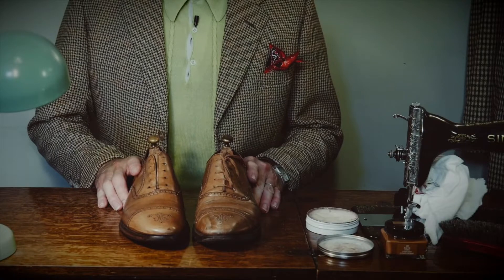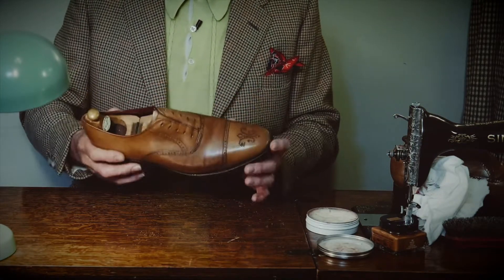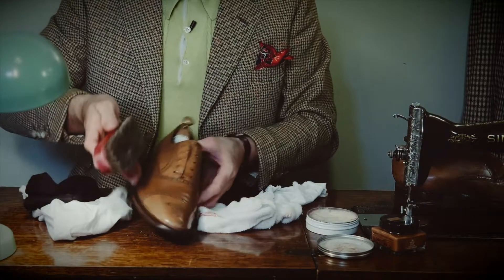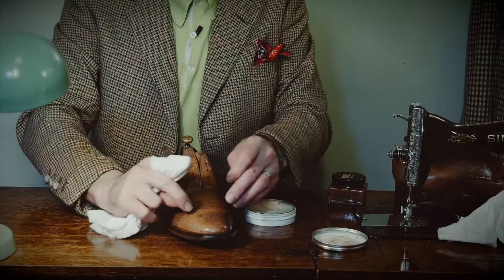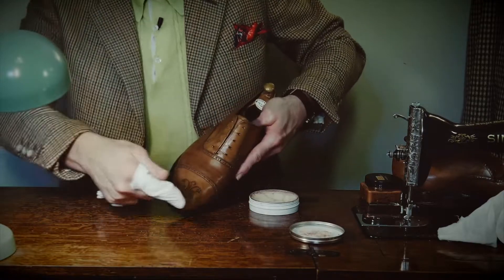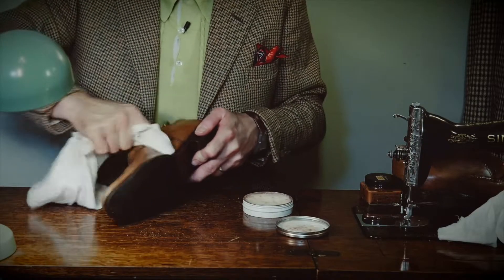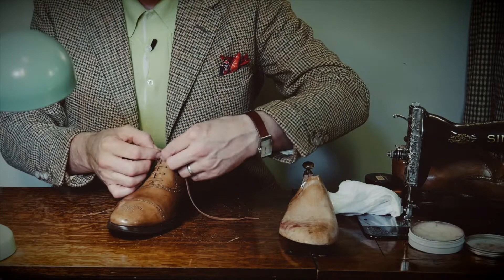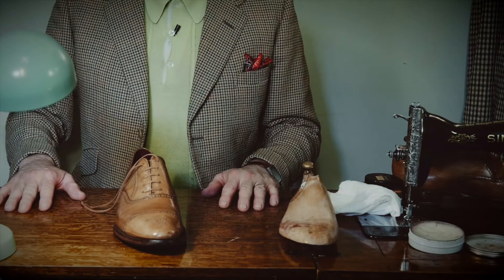Bespoke Addict Series 1 - Episode 6: Final Clear Polish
Final Polishing following restoration